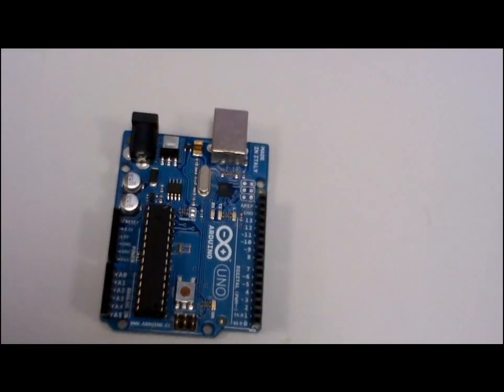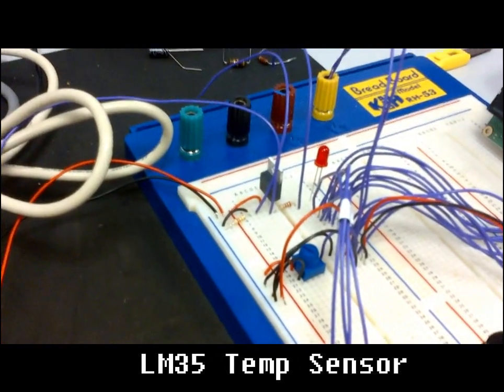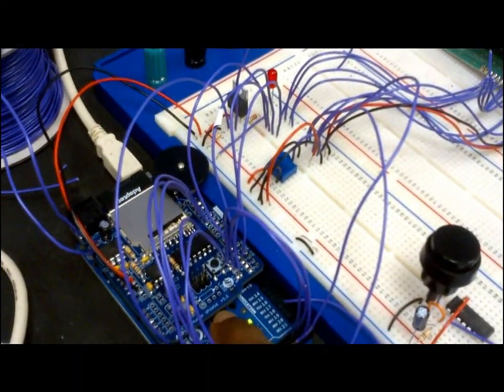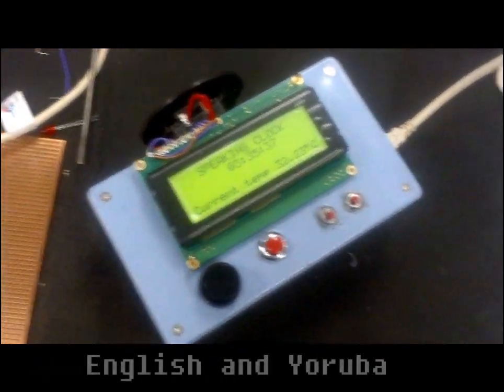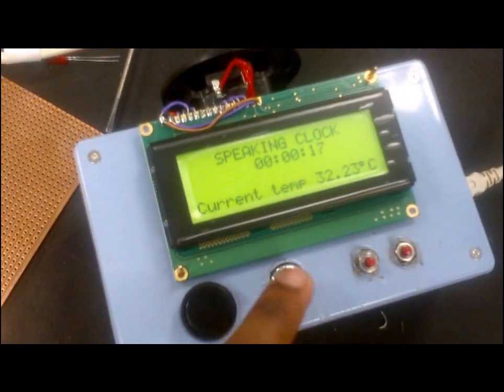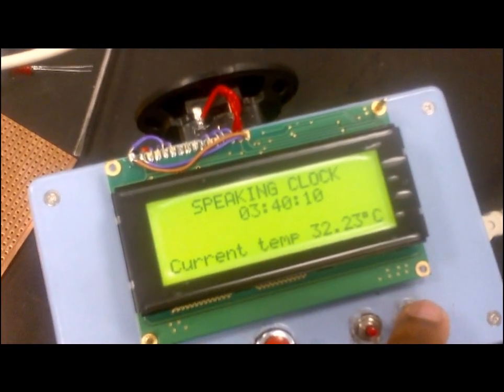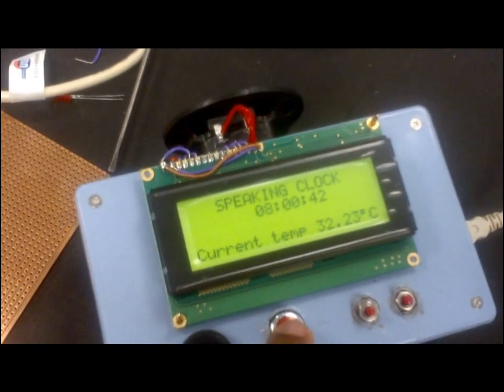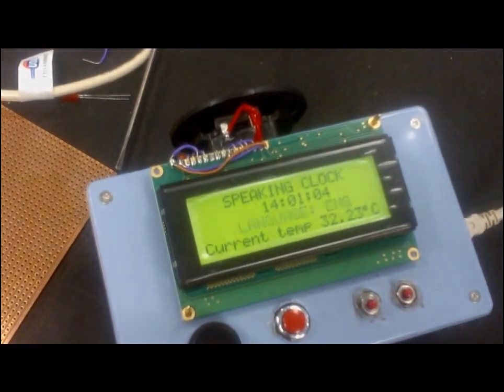Multi-lingual Speaking Clock using an Arduino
Multi-lingual speaking clock based on an Arduino Mega2560. Speaks in English and Yoruba (originates from Nigeria). The project is aimed at helping people to learn to speak new languages.

This is just a concept. A lot of improvements can be made and the possibilities are endless.

by Oluwatobi Babatunde